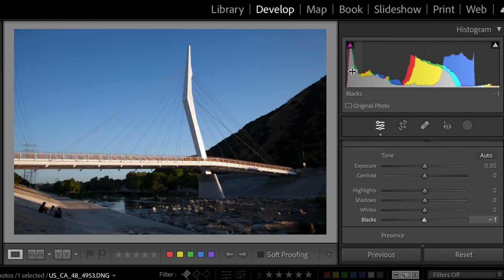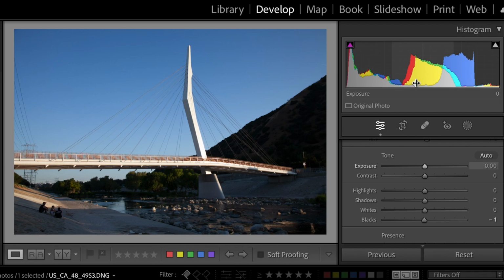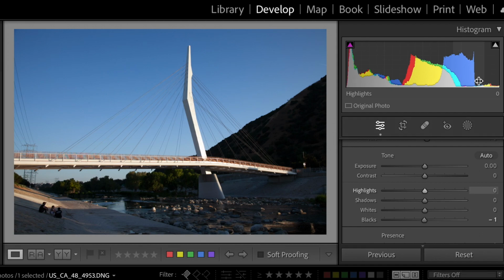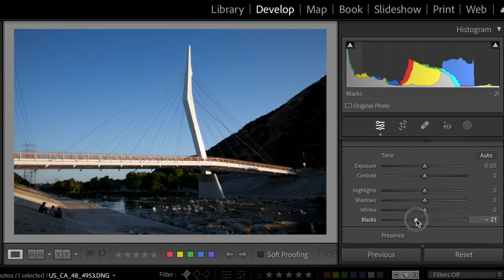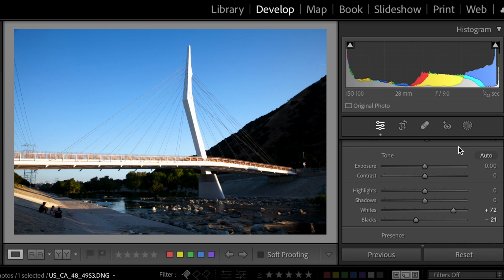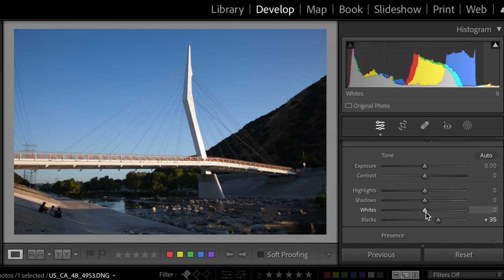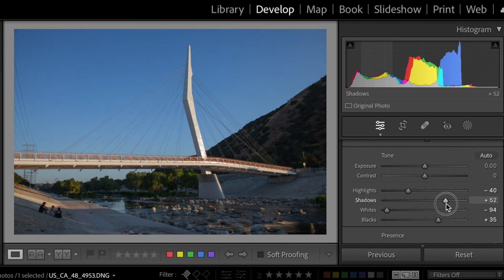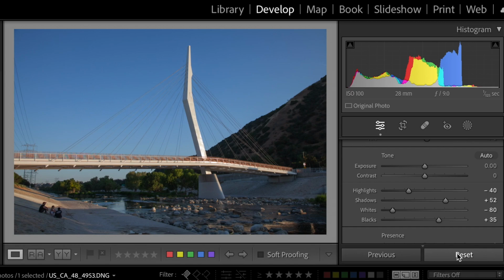So what is a histogram?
This short video will explain what a histogram is, and how it can be a very helpful tool for editing your photos